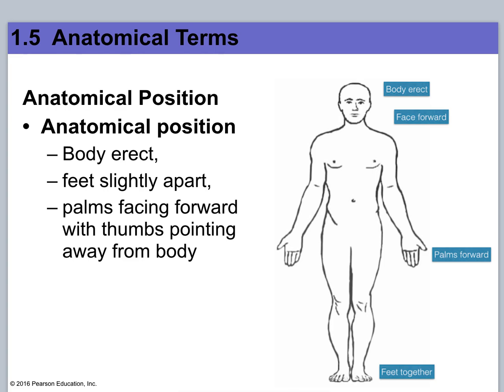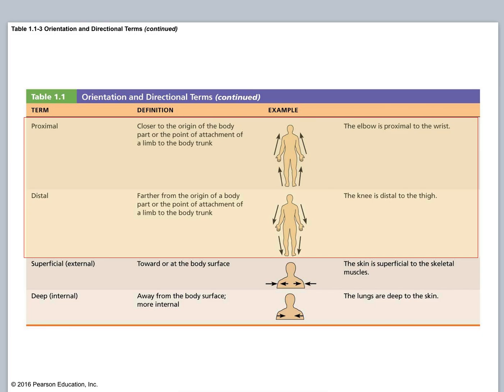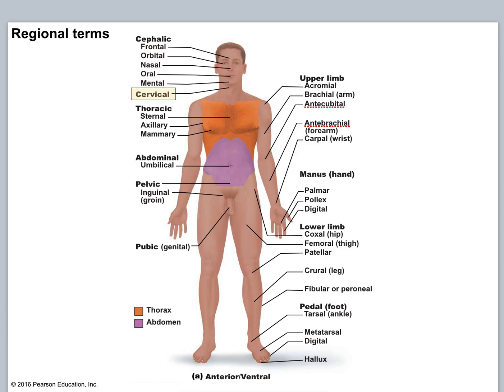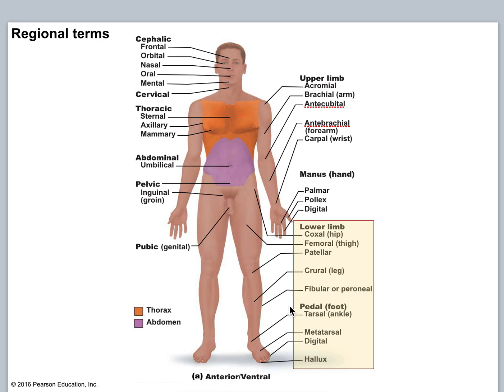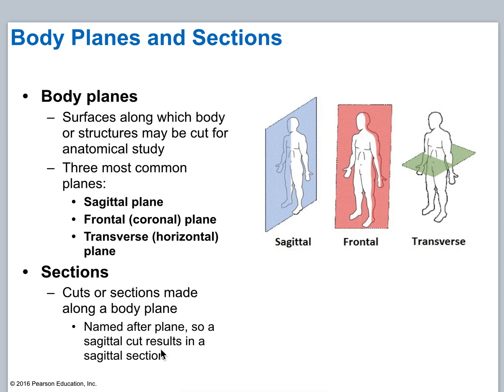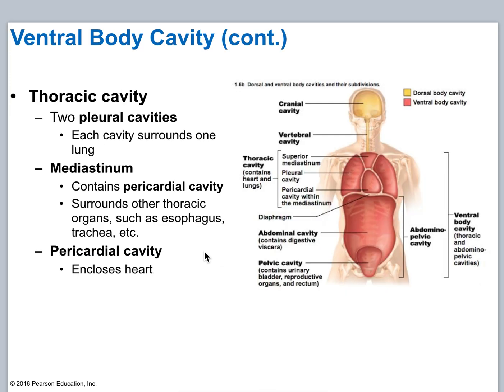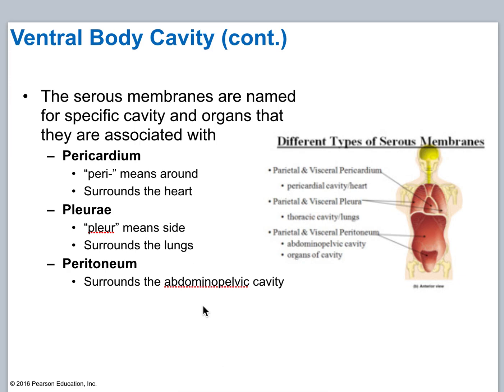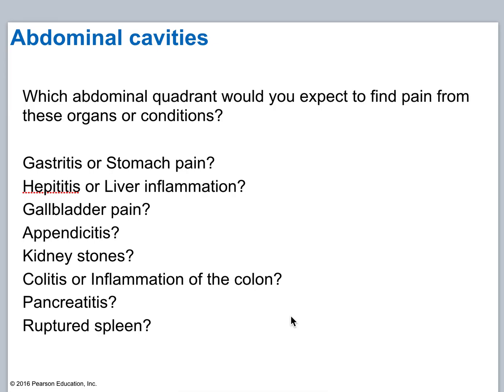Human Body Orientation 2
Body directional terms, body regional terms, body cavities, serous membranes, abdominal quadrants.